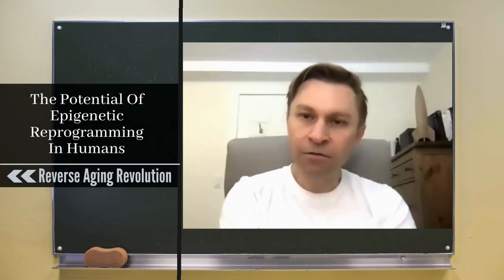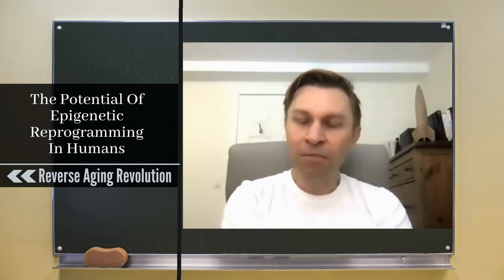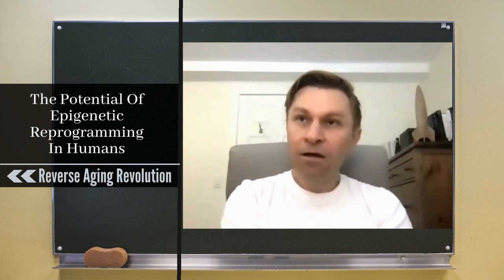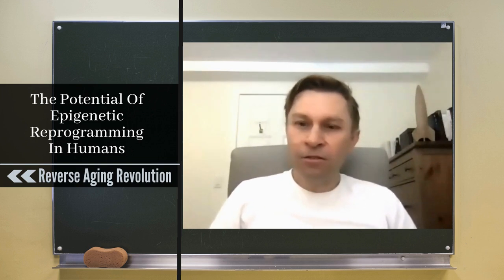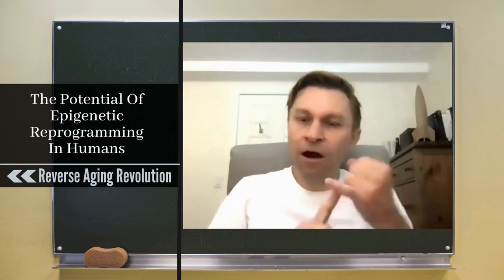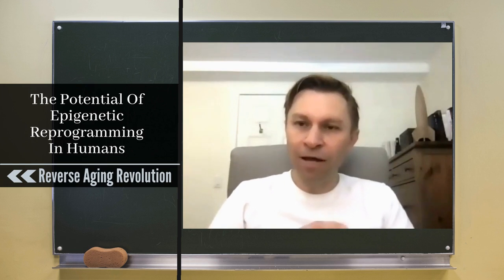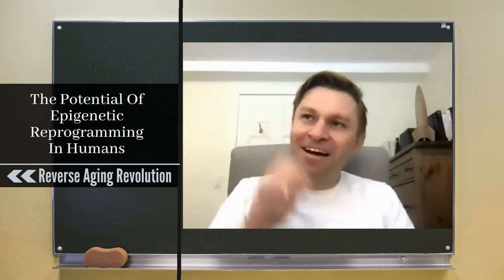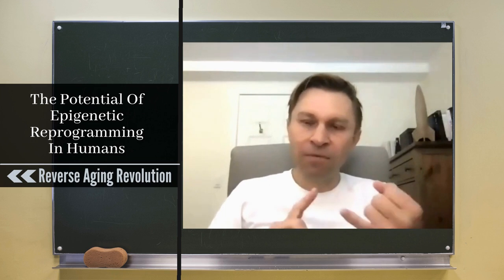Reverse Tissue Aging By Epigenetic Reprogramming | Dr David Sinclair Interview Clips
Dr David Sinclair talks about the status of epigenetic reprogramming in science researches and it’s potential to extend to human in the near future in this clip.